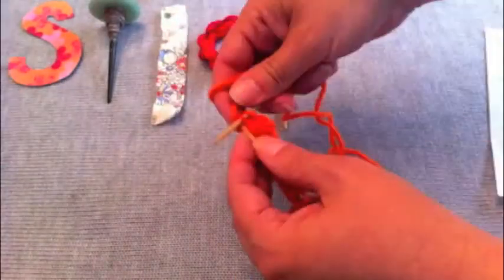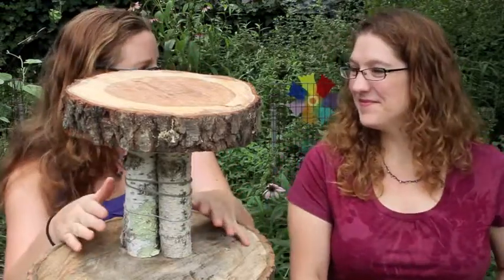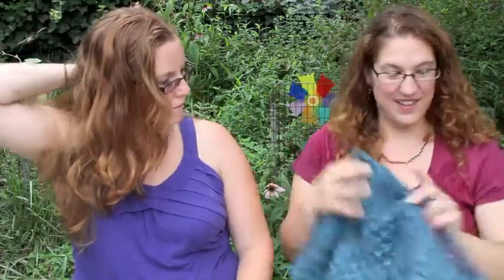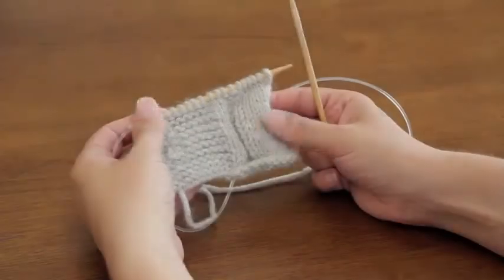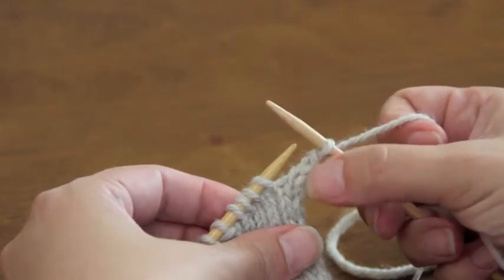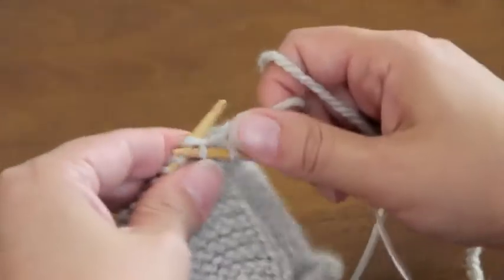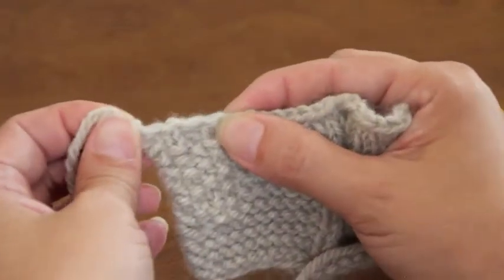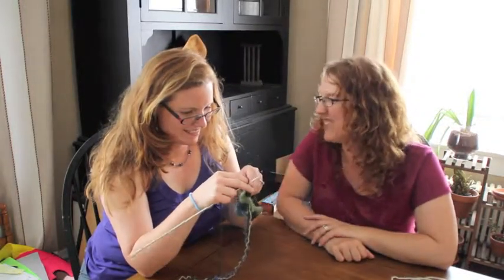Episode 10- Casting Off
Learn basic cast off techniques for stockinette, garter, rib and seed stitches.